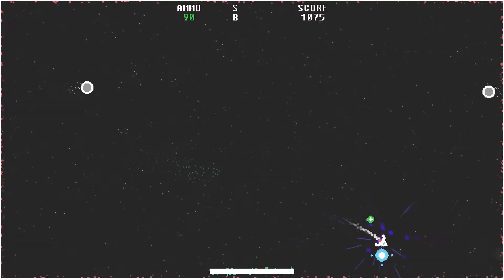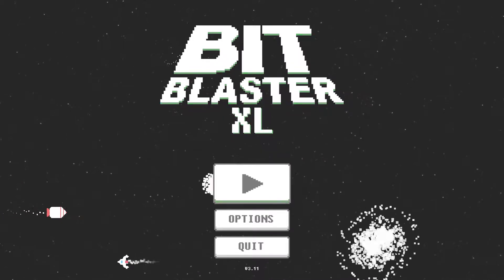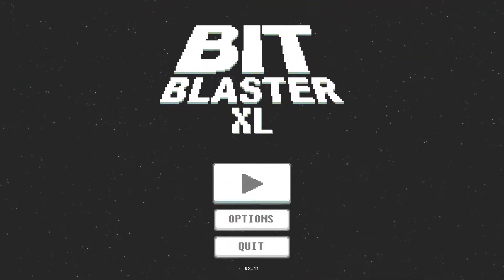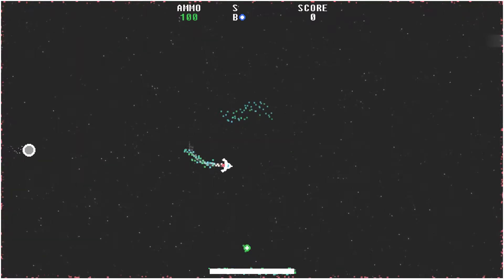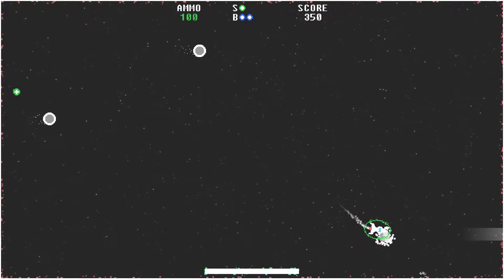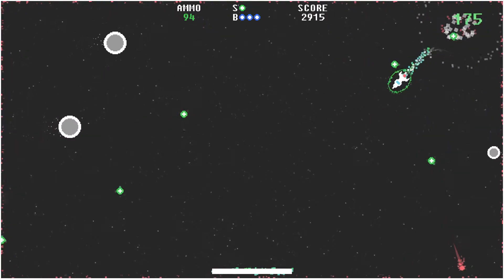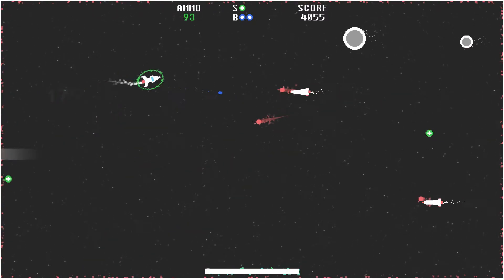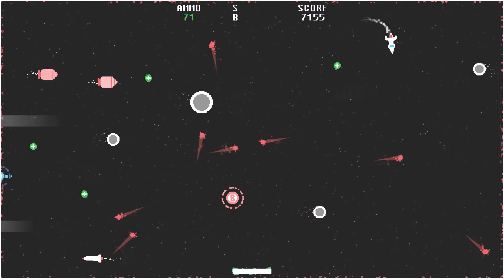CANDYBAR OR GAME - EPISODE #1 - BIT BLASTER XL (46¢)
Welcome to a new series called "Candybar or Game"
A show in which I present to you , cheap and little games on steam and go over if it's worth your time or not , and my personal opinions.

ALL FOOTAGE IS RENDERED AND RECORDED AT 1080P
PC SPECS
FX 8300 Overclocked to 4.3 ghz
GTX 970 Overclocked
8GB Ripjaws Ram
EVGA 500 B+  PSU
1.5 TB - 1TB - 120gb ssd (os)
Hyper 212 Evo